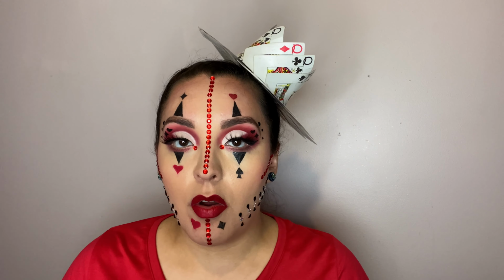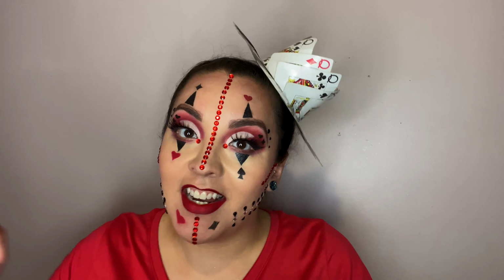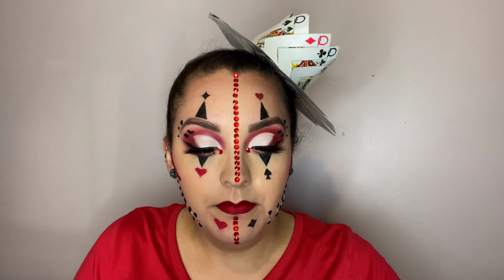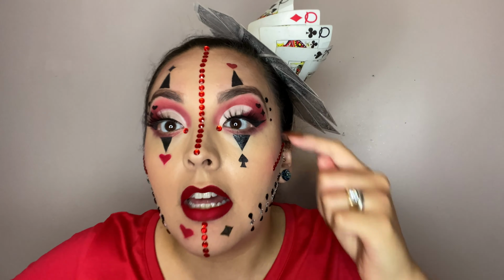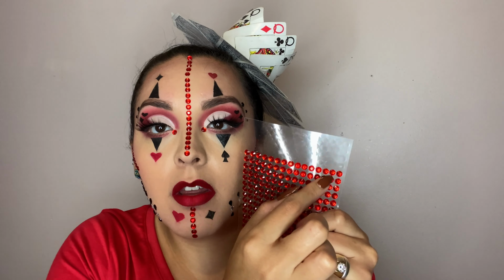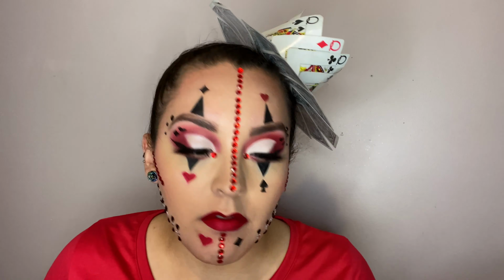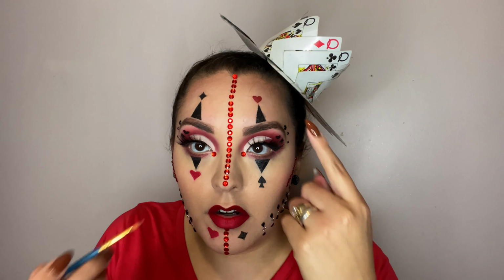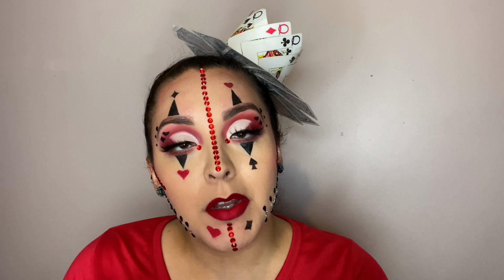HALLOWEEN TUTORIAL | Queen of Hearts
Welcome to my first Halloween Tutorial! I am so excited to bring to you guys my first look. I was inspired by the deck of cards and I love how this turned out. Don't forget the Halloween is about having fun and learning all your ideas come to life!! I had a TINY bit of inspiration from a Instagramer names Jessielynniac. Go check her out.

Don't forget to always be the best version of you♥️♠️👻

Products used in this tutorial:

♥️Foundation
    MAC, Lancôme and Estee Lauder
♠️Concealer
    Jeffree Star C12
👻Setting Powder
    Jeffree Star Powder in Rose
🎃Brows
   Morphe Clear Brown Gel & Morphe Pencil in Mocha
♥️Eyeshadows
   Jeffree Star palettes Blood Sugar, Cremated & Conspiracy
♠️Eyeliner
   NYX Matte Liquid Liner
👻 Lashes
   Kiss Lashes Mink Effect in Heiress Lash Glue - Duo dark tone
🎃Lips
   Jordana Matte Liquid Lip in Cherry Cobbler & Jeffree Star Velour Liquid Lip in Unicorn Blood
♥️ Gems/Crystals
Some are from the dollar tree and others are from Spirt Store
🎃Brushes used
   Morphe M158 Eyebrow brush for detailed work
Morphe M505 to blend, wet and wild blending brush,  used a paintbrush to create detailed work from the dollar general
♥️Miscellaneous Products:
Garnier skin active micellar cleansing water to clean up the detailed work I did.

ABOUT ME: If YOU are new to my channel I would love to share a lil sum sum about me.
I was born and raised in Chicago. My parents are both from JALISCO. So that makes me a proud Jaliscience ajuaaaa! ( ;
(PERO en general... VIVA MEXICO) I love makeup, food and spreading positivity.
This channel is ment to spread POSITIVITY and help each other out. I want to be able to reach as many people as i can  and make them smile. I want  to create a place where you can come...watch and relax.( Giggle here and there also) (;  This Is my goal for this channel and i will succeed. Negative comments will not be tolerated!

Disclamer:
All thoughts mentioned are my own opinion. Positivity and honesty are the key ingredients to my channel. The song used is not mine.